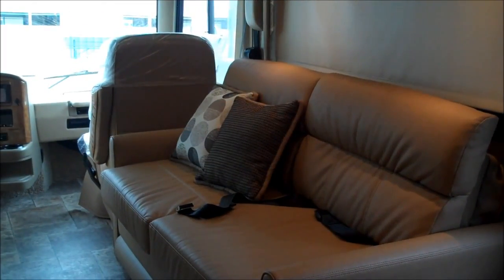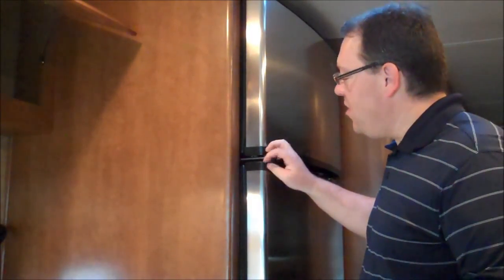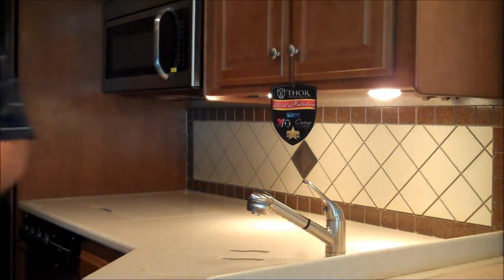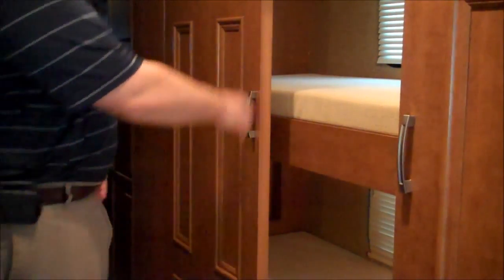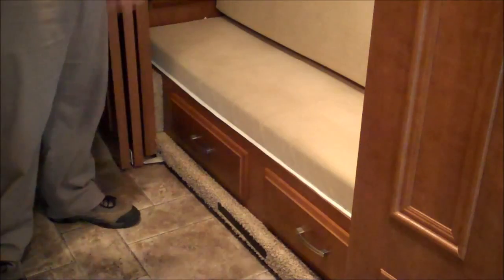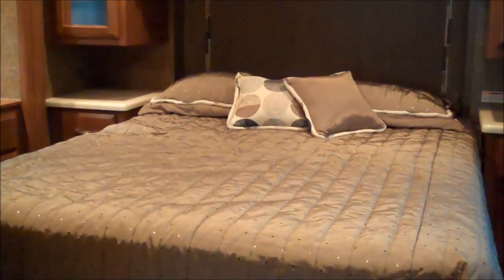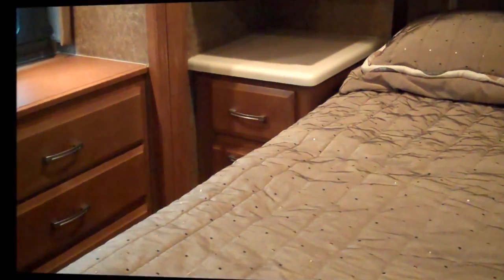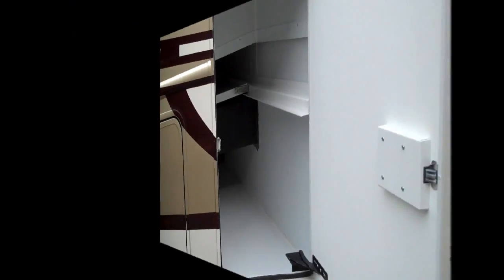2013 Diesel Motorhomes with Bunk Beds (Bunk House Diesel Pushers) Small Diesel Class A RV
Newest Bunk House Diesel Motorhomes with Bunk Beds and optional A Drop Down Bunk Bed. These Class A Small Diesel Motorhomes are manufactured on a Freightliner chassis with a Cummins Rear Diesel engine by Top Class A Motorhome Manufacturer who builds several of the best RV Motorhomes for sale these days.

These New Diesel Motorhomes are available in 3 floor plans under 34 feet. The model number is 33.3 Bunkhouse and if you are looking at any new Bunk House Diesel Pushers, I'd check this one out

Here is Best list of the top Bunkhouse Motorhomes with Bunk Beds and drop down bunk bed